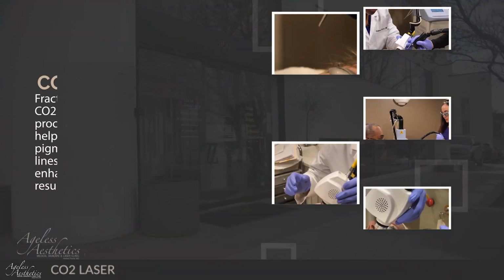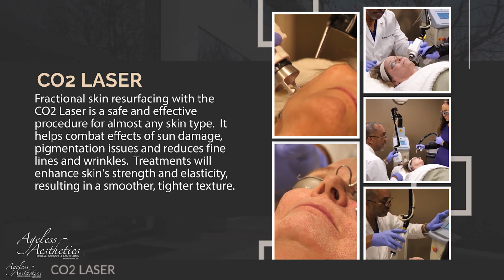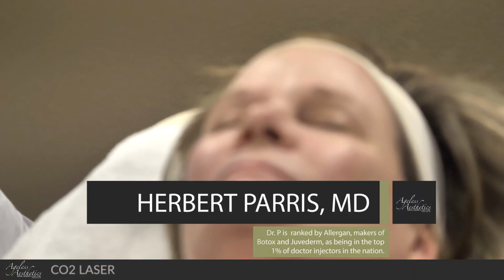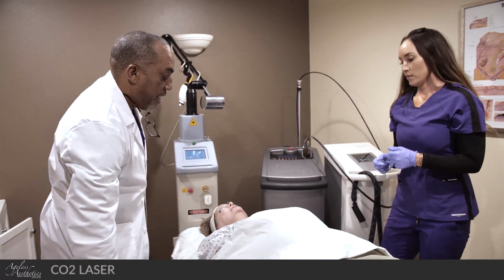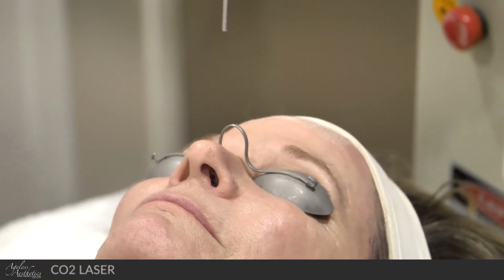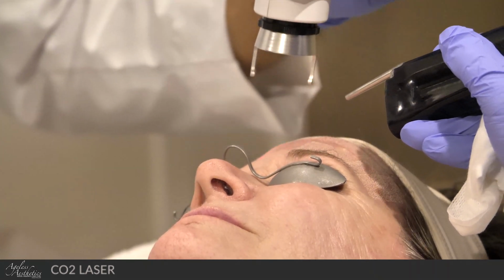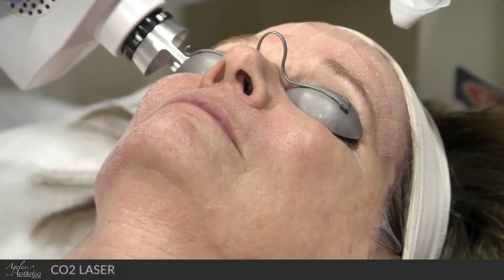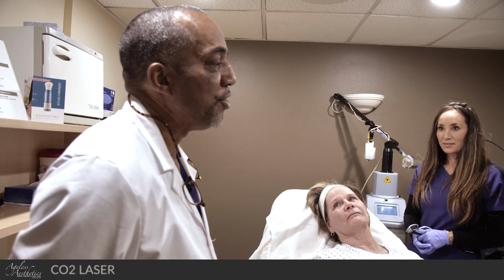CO2 Laser - Ageless Aesthetics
CO2 laser that is the gold standard for resurfacing of the full face with a fraction of the downtime.

The CO2 laser treatment offers the benefits of treating the effects of sun damage and facial skin aging while tightening the skin. This can also treat dyschromia, brown spots on the skin, discoloration while evening out skin tone and color.
This procedure helps improve skin tone, color and texture while reducing the appearance of fine lines and wrinkles. You can expect results no later than the initial healing phase is completed. Usually in less than a week.

The CO2 laser stimulates collagen in the dermis, or deep skin layer. This helps fill in the fine lines of your face and continues to improve over the next 6 months. Which will help with some spacial rejuvenation, fine lines, deep lines and discoloration. You’ll probably get scabbing in spots where there are a lot of wrinkles and that all starts to dissipate. Then it’s a little like you’re shedding and after your skin will look beautiful.

Ageless Aesthetics
3150 E 3rd Ave,
Denver, CO 80206

With exceptional service and staff of highly trained skin care aestheticians, I recommend their offer of a complimentary skin consultation to plan the best of treatment to suite your individual needs. Ageless beauty is just minutes away.